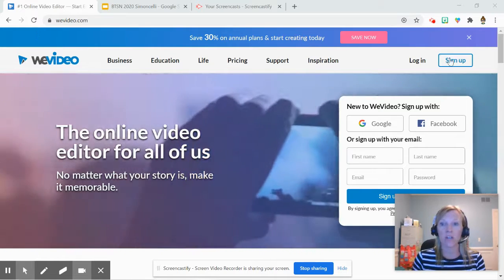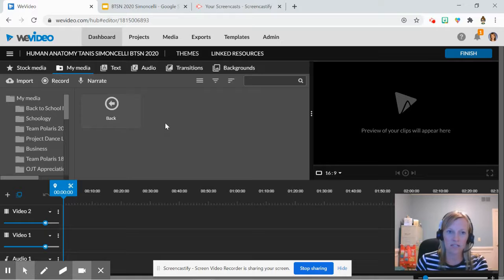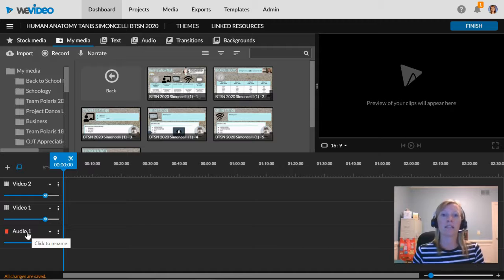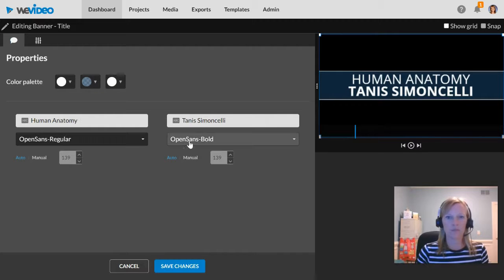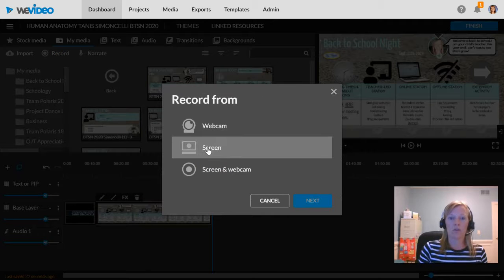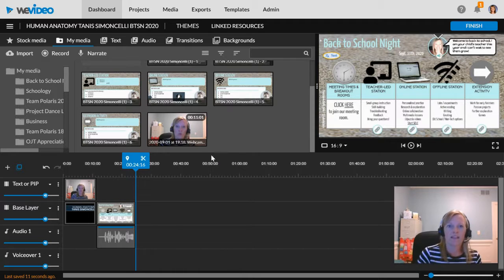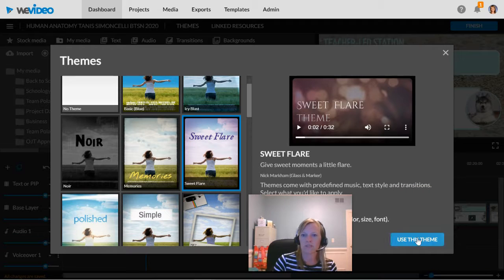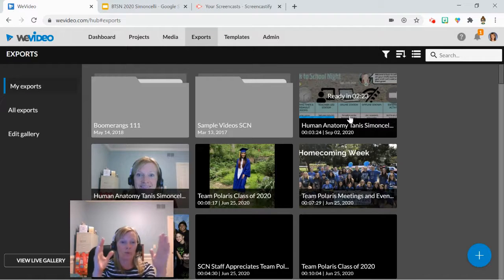BTSN WeVideo Full Walkthrough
Prepping Secondary teachers for a back to school night 2020.